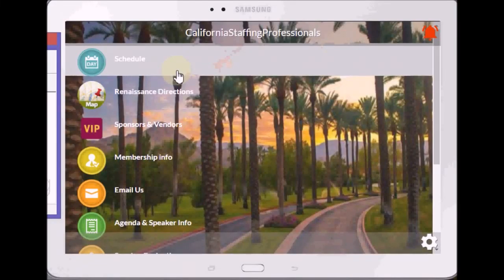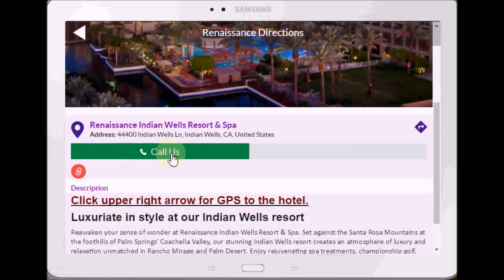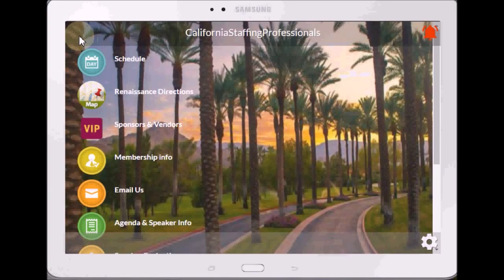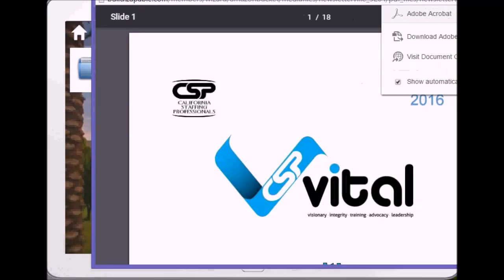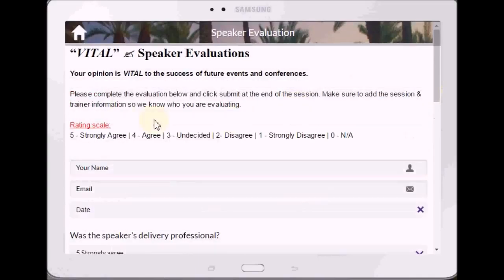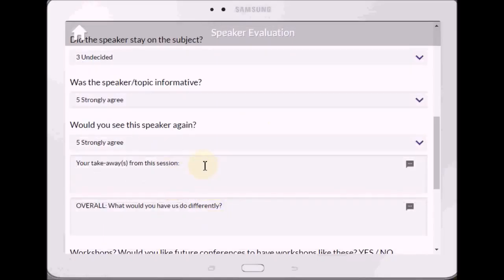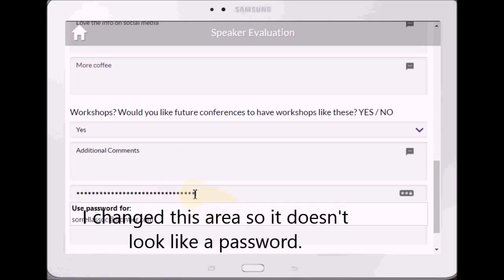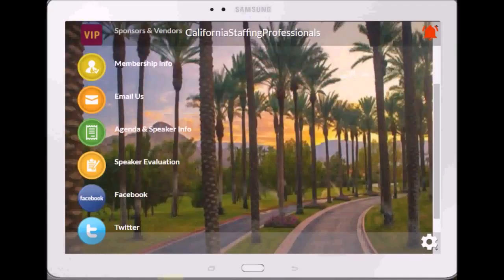CSP App Demo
Here is a quick video (rough, not polished, first take) to show you the new app & functions. Conference Mobile App. We can make any changes you would like.
MayTheAppBeWithYou.com